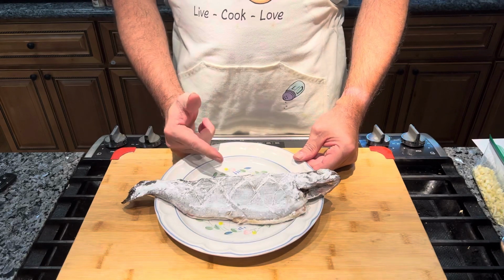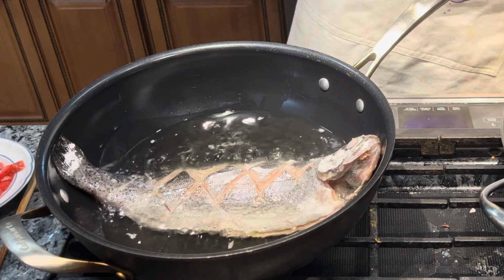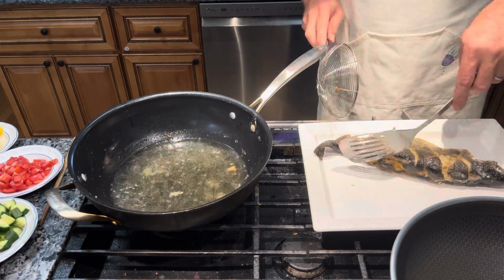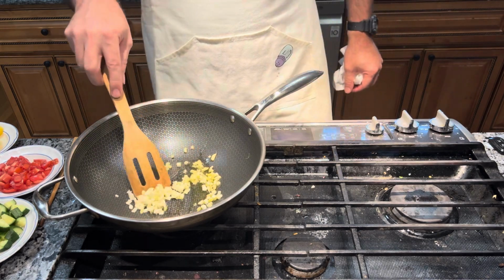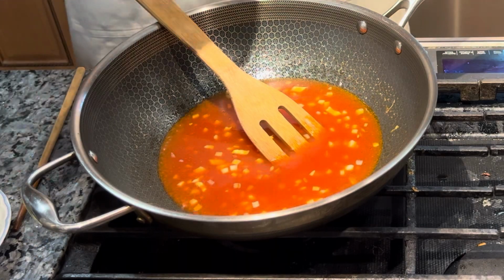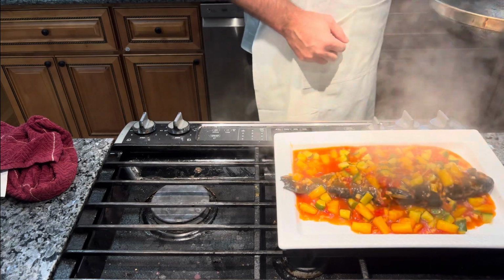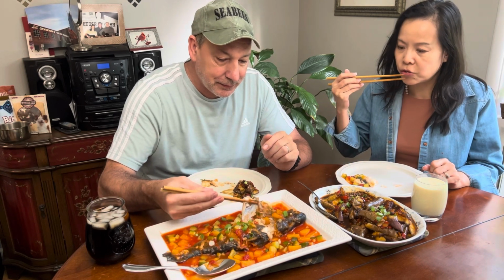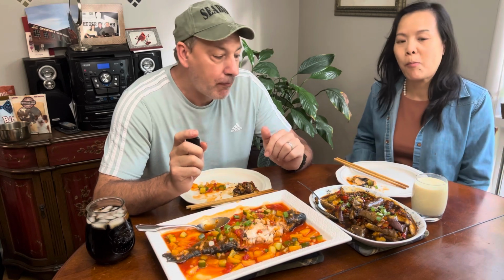Chinese Sweet and Sour Rainbow Trout.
Watch us cook up this tasty Chinese Sweet and Sour Rainbow Trout recipe! This easy dish is sure to please — especially if you're in the mood for something sweet and sour.

In this recipe, we'll use rainbow trout to create a delicious Chinese Sweet and Sour dish. This recipe is easy to follow, and will result in a succulent, juicy Rainbow Trout dish that you'll love!

Marinated fish
2 lb. fish (we used Rainbow Trout)
2 stalks of spring onion (using the stem part only)
5 slices of young ginger.
Place the ginger and green onions inside for 10 minutes.
Coat the marinated fish all over with corn flour before frying.

5 slices of chopped young ginger.
3 cloves of chopped garlic
8 tablespoons tomato ketchup
½ cup water
2.5 tablespoons sugar
1 medium fresh tomato cubed.
1 8 oz can of pineapple cubed and drained.
1 cucumber chopped.
6 tablespoons rice vinegar
Some cornstarch solution